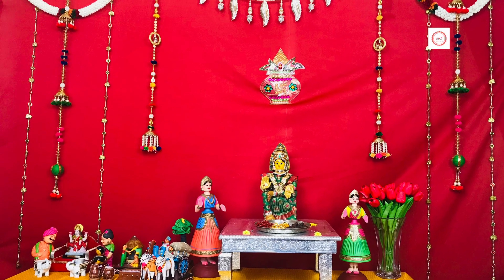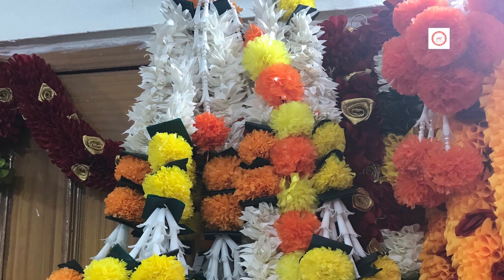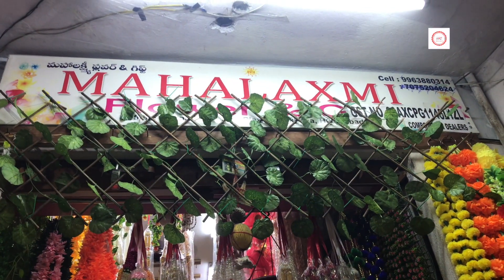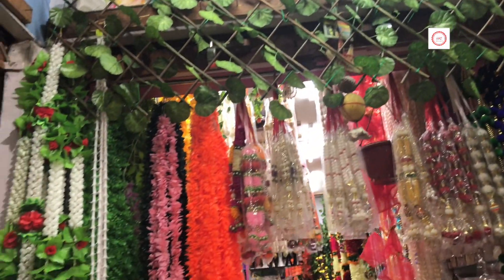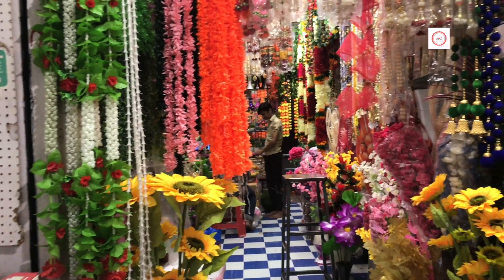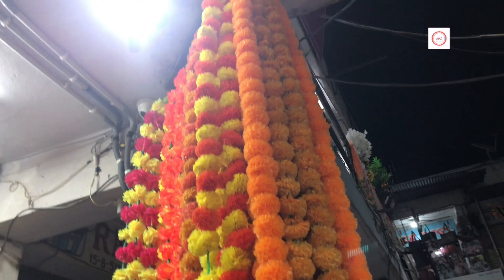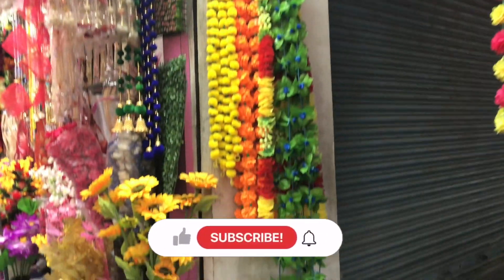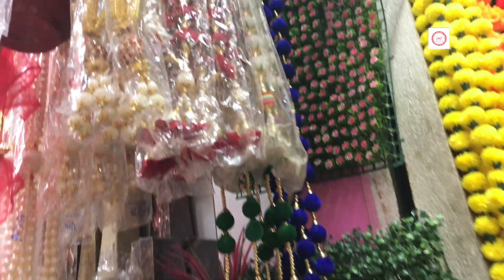Festival Decor | India Shopping Haul Part 2 | Flowers Decor at Wholesale prices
Making festival decor with very low cost will be awesome. So here in this video am sharing all the details of where I have purchased the flowers which I used for decor in different videos at very low prices. Sharing the complete address and google map information.

Let me know if you need any details and how you liked my decoration in the comments section.

Address to visit the seller 👇:
Shop Name: Mahalakshmi Flower & Gift
Address: Aziz Plaza, Shop no:15-8-512,2nd floor, Feel khana Begum Bazar Rd, Hyderabad, Telangana 500012, India

Amazon US
Backdrop stand
Artificial Marigold flowers
Flower vase (similar one)
Artificial Red Tulips
Artificial Red roses(silk)
Amazon India:
1. Artificial Marigold (Yellow and Orange)
2. Artificial Marigold flowers mix
3. Blue Backdrop
4. Rangoli Mat
5. Rangoli Mat
6. Velvet cloth with Kolam design
7. Plain Velvet cloth this 1 meter cloth, so take how many you want
8. Parrot Toran
9. Rangoli stickers
10. Pearls
11. Rajasthani Bawla puppets
12. Rajasthani Doll couple idol
13. Red backdrop
14. Golden Mesh Net

You can also join the Facebook group to learn and share

For food, videos follow me @Anu'sHobbyLobby

1. AHL creative world channel is not responsible for any further issues regarding damages, shipment, and returns of the products that you purchase from the details I shared, do your own research, and speak to the concerned person as I do not have any business contacts with them.
2.Anushobbylobby is a participant in the Amazon Services LLC Associates Program, an affiliate advertising program designed to provide a means for sites to earn advertising fees by advertising and linking to amazon.com.

Home Decor Items at cheapest price| Artificial flowers | Bonsai| Begum Bazar| Hyderabad |Telangana|